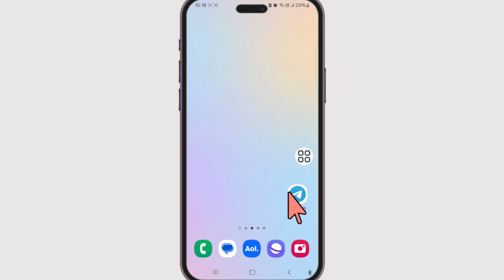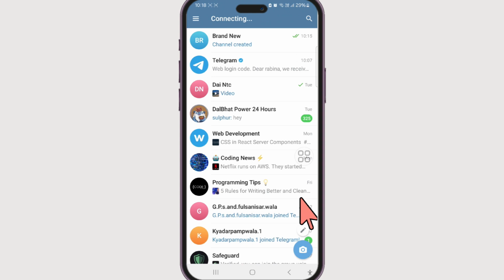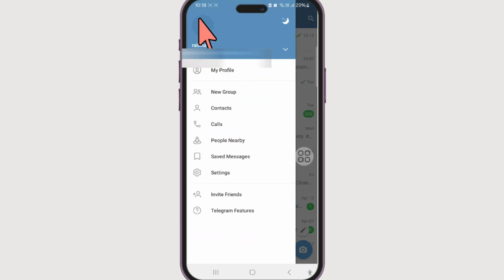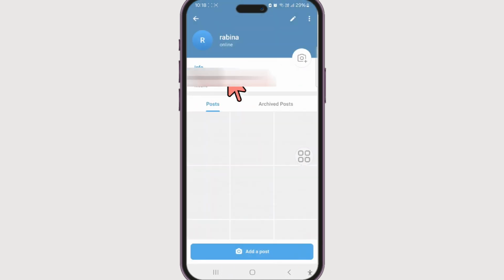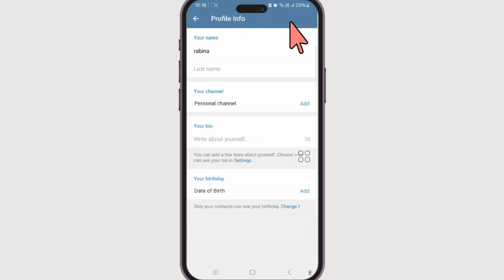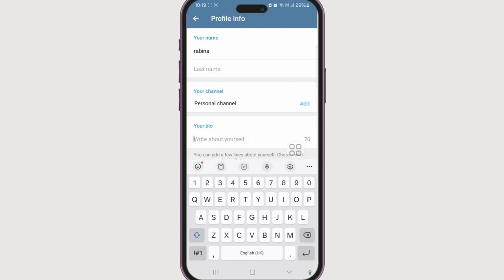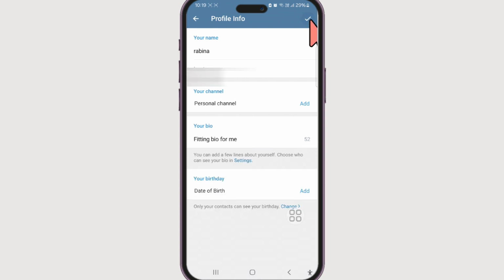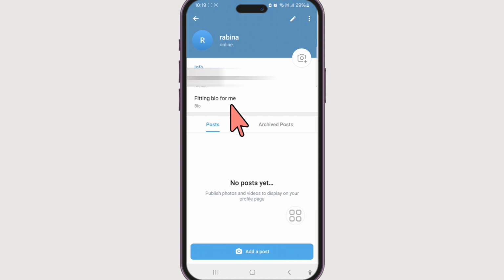How to Change Bio on Telegram Account 2024 | Edit Bio on Telegram Account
In this video, we'll show you how to change the bio on your Telegram account quickly and easily. Whether you're updating your information, adding a personal touch, or just want a fresh look, we've got you covered. Learn how to navigate the settings and make changes that reflect who you are. Tune in to find out how to customize your Telegram profile and make it stand out.